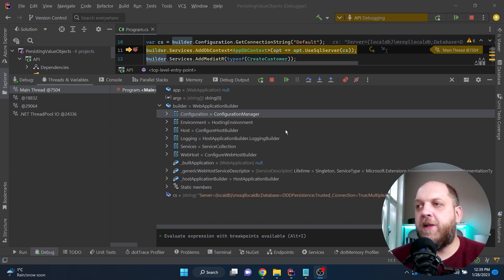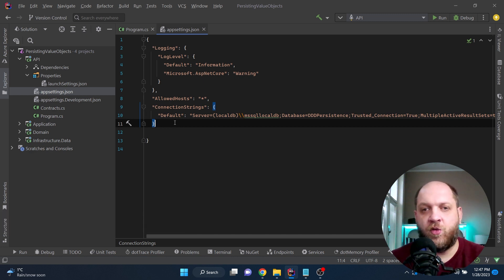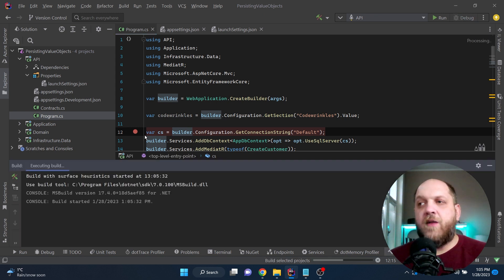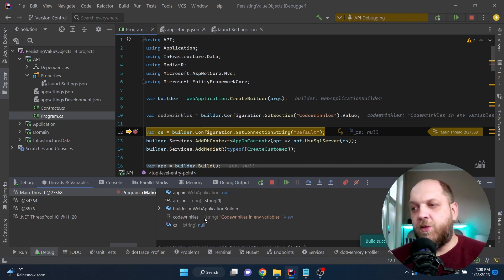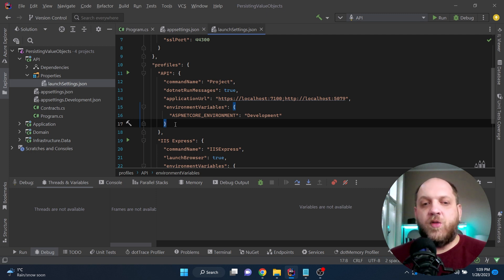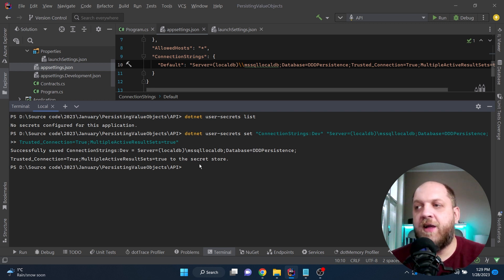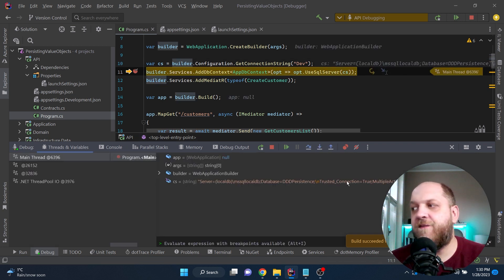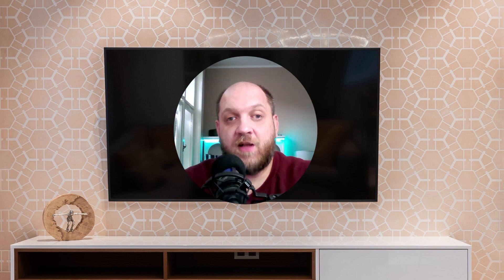How To Keep SECRET Strings REALLY SECRET in ASP.NET Core?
We often need to work with secret strings in ASP.Net Core. This includes information like connection strings, passwords, API keys and other type of configuration information that our systems might use. Unfortunately, we often place these string in the appsettings.json file. Which is bad, because that file is part of the source control. So, how can we keep secret strings really secret in ASP.NET Core? In this video you'll get a detailed answer.

Content
1. Intro: 00:00
2. Asp.Net Core configuration: 00:52
3. Configuration in appsettings.json: 03:31
4. Configuration in environment variables: 04:07
5. Configuration in CLI arguments: 05:11
6. Configuration order matters! 06:34
7. Connection string in appsettings? No, thanks! 08:54
8. User secrets to the rescue! 10:28
9. Deployment considerations: 13:17